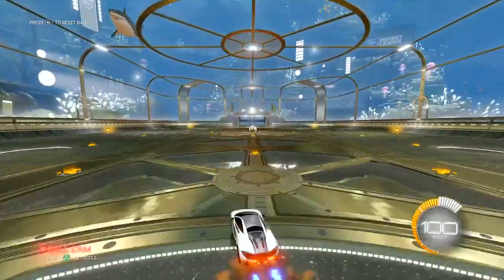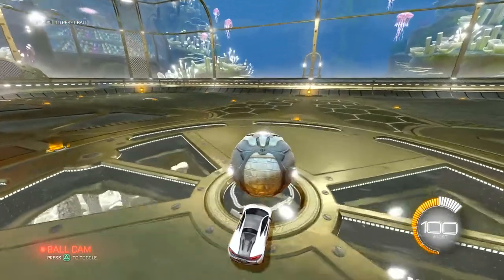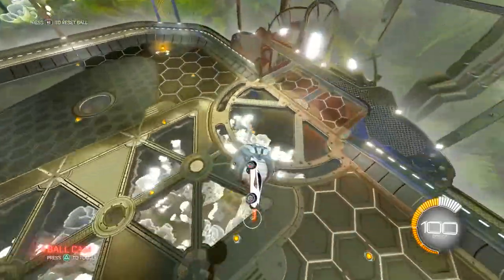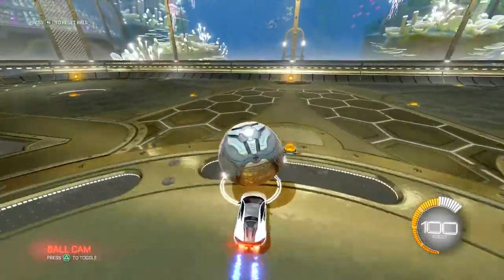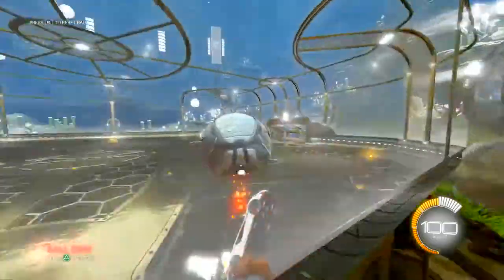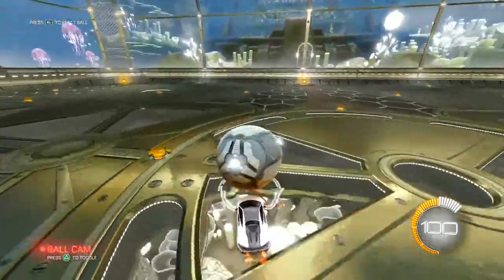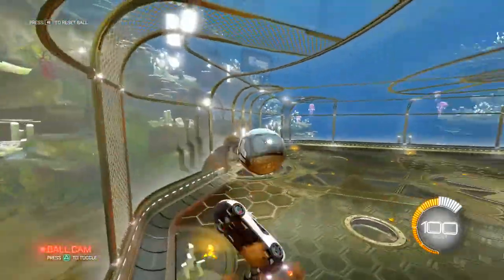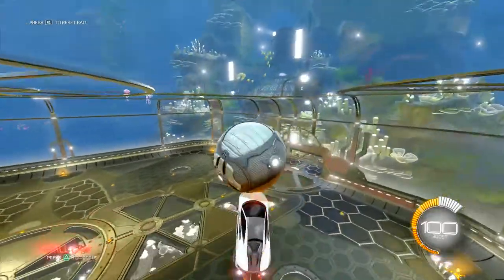Rocket League how to air dribble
ROCKET LEAGUE